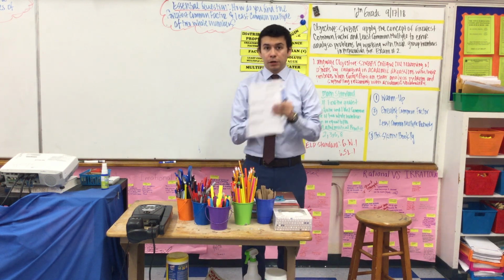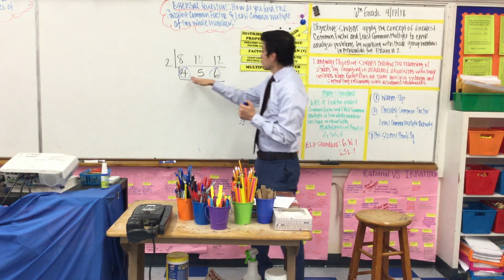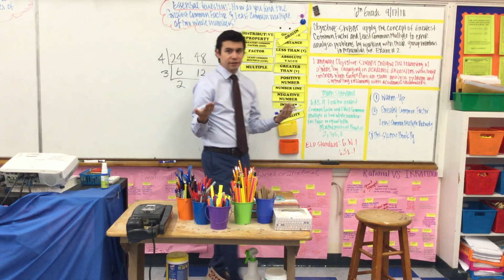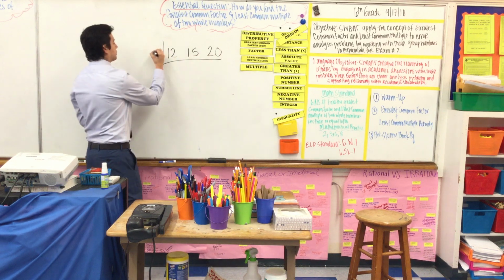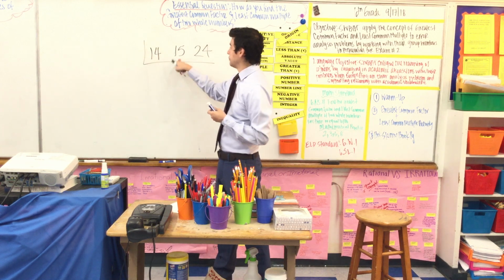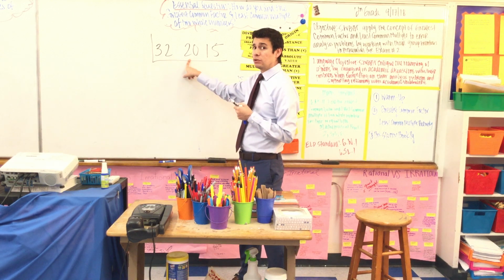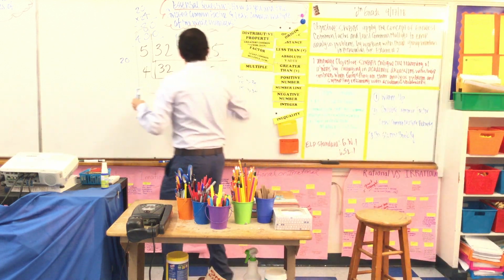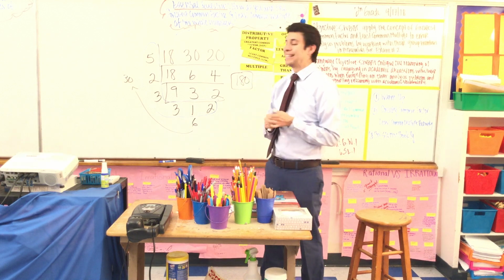Least Common Multiple 3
Students will find the least common multiple of three numbers